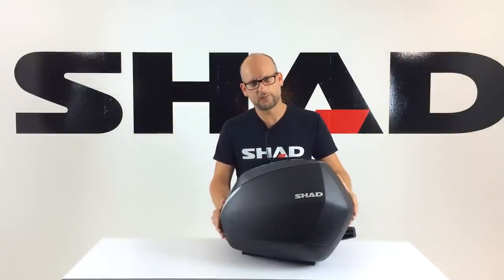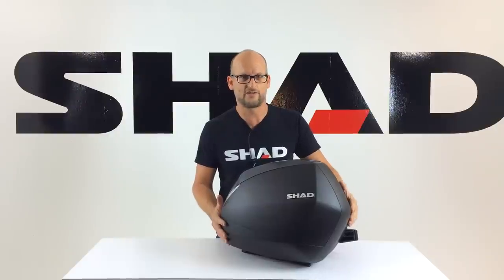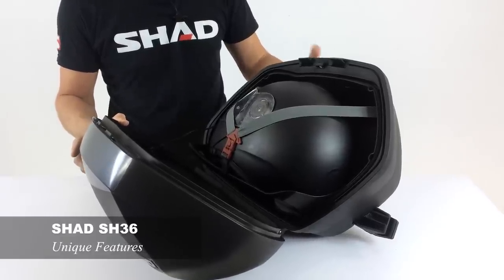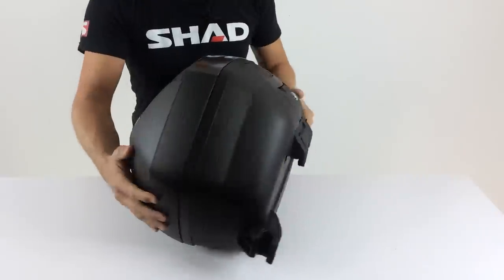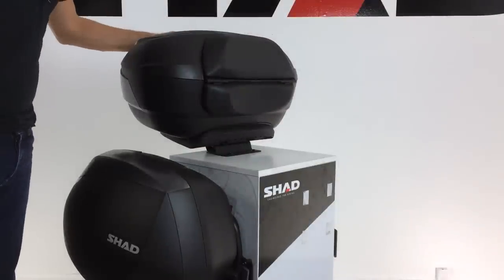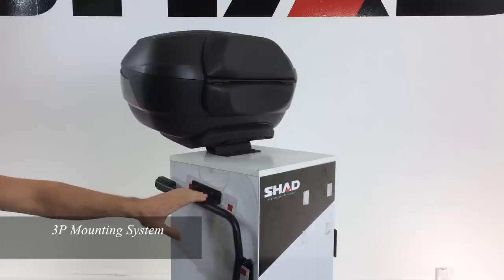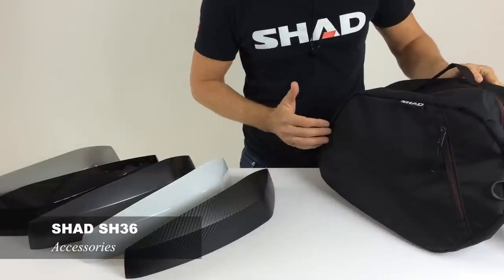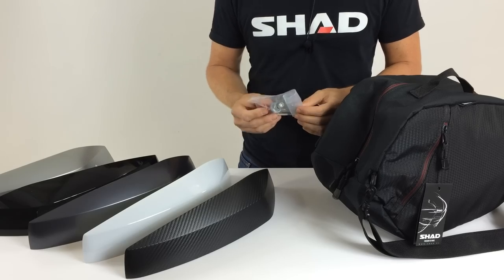SHAD SH36 Side Cases Review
SHAD SH36 Side Cases - SHAD proves it's leadership position in the world of motorcycle luggage with the release of the New SHAD SH36 Side Bags.
SHAD's SH36 Saddlebags offer unique features unavailable on any competitor products, including a storage capacity of (1)  XXL Full Face Helmet. An inner lip helps protect accessories from falling out while opening the SH36 side case and, an elastic strap helps keep items together. A convenient carrying handle enables easy carrying when off the motorcycle. One huge competitive advantage versus GIVI Side Cases is the fact that a key is not needed to access the SH36 when in unlocked position. Two Keys are provided for locking and a third matching key and cylinder allow you to match your SHAD top case to your SHAD side cases.
Matched by the new, highly innovative and patented 3P mounting system, already available for a great variety of popular motorcycles, SHAD again proves its capacity to innovate and lead in the market.

Fully waterproof and weighing only 8 pounds each, SHAD's SH36 Side Bags are the lightest in the market. The New SHAD 3P Mounting Kits are available for a great variety of motorcycles including Yamaha FZ6R FZ8 FZ07 and FZ09, Honda CB500X/F/R CTX700 NC700 and VFR800 models, Kawasaki Versys 650 and Ninja 650, Suzuki Vstrom 650 and Vstrom 1000 models and the BMW F800R and Triumph Tiger 800.
SHAD accessories for the SH36 include a convenient Inner Bag and color options including Silver, Titanium, Carbon, White and Gloss Black.

SHAD SH36 Side Bags retail at $469.00 and are available through your local motorcycle dealer or, by visiting SHAD's 3P Mounting Systems range between retail prices of $170.00 and $225.00 depending on the motorcycle model.